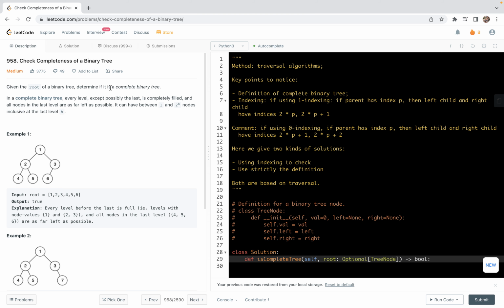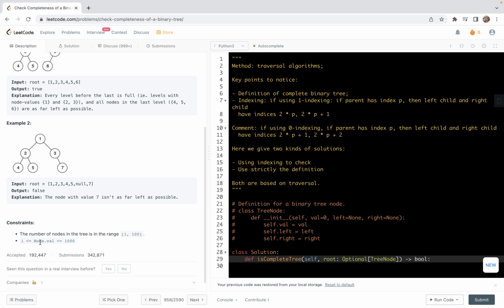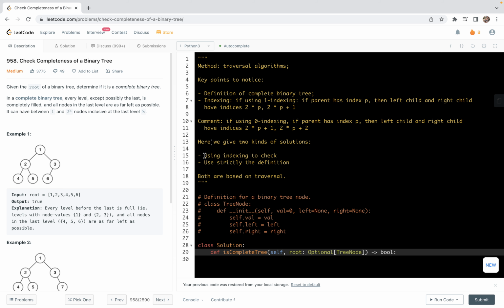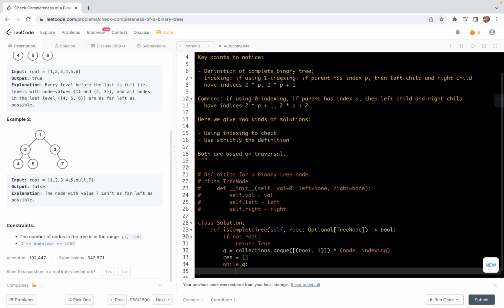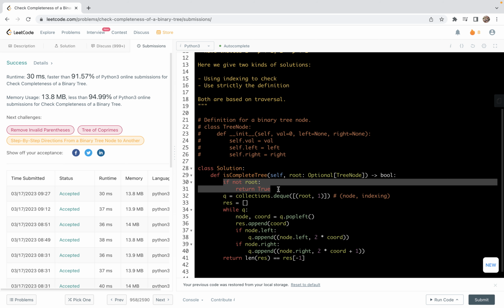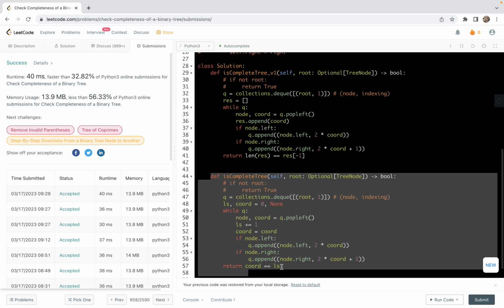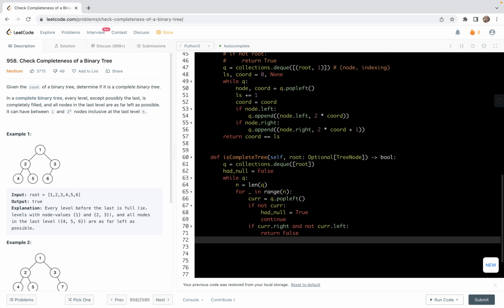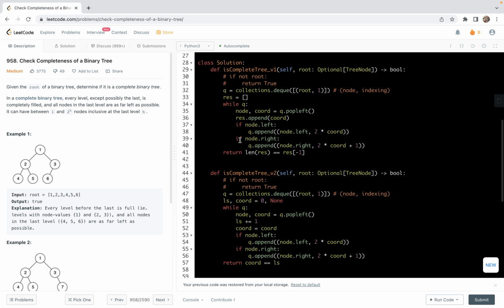leetcode 958. Check Completeness of a Binary Tree - two traversal algorithm based solution formats